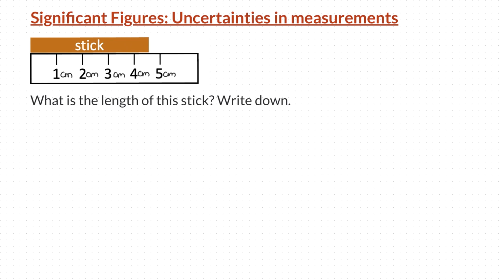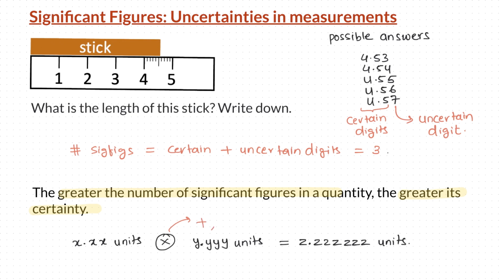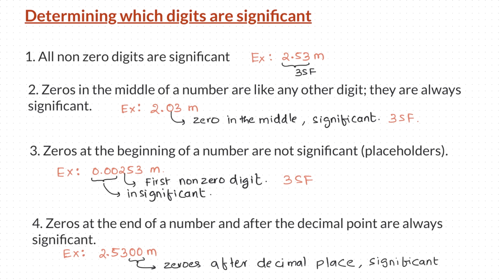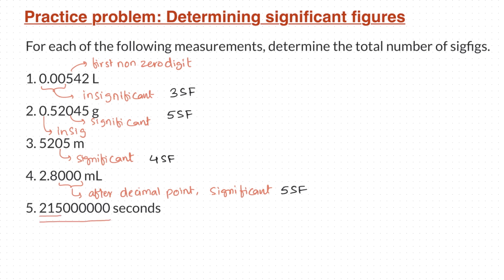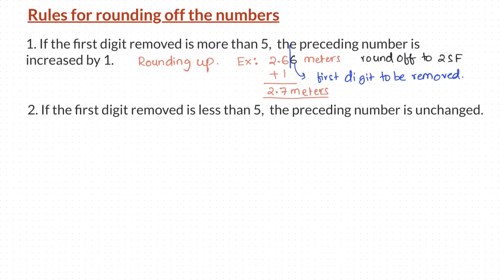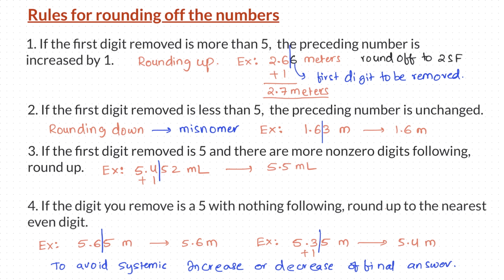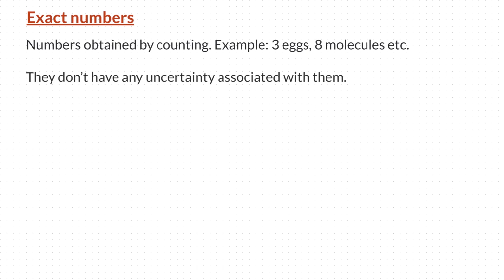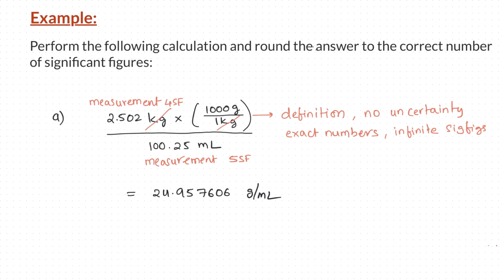V1b significant figures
This is a continuation of the video 1(SI units and dimensional analysis). We will be focussing on learning objectives 2 & 3.
1. Convert between the units of one system to the other using conversion factors.
2. Understand the relationship between the uncertainty of a measurement and significant figures.
3. Understand the rules of significant figures for a measurement and use them to perform mathematical calculations.